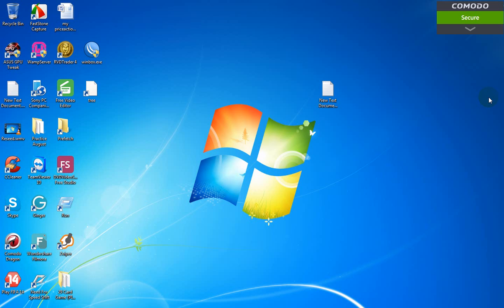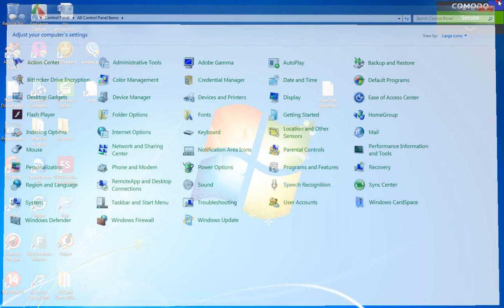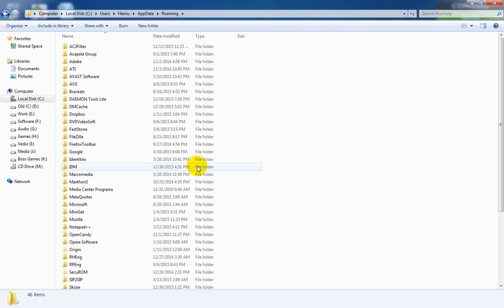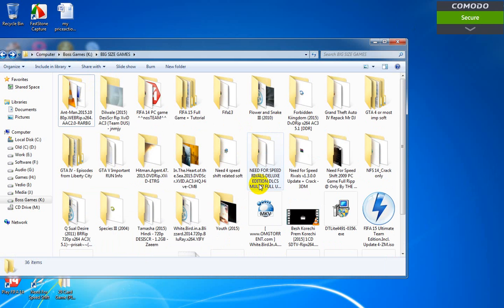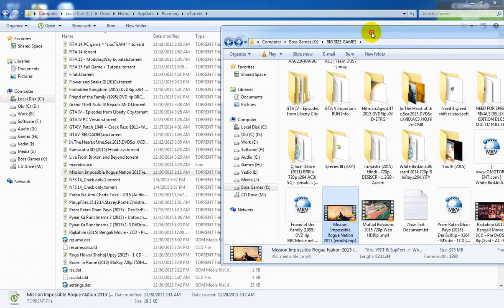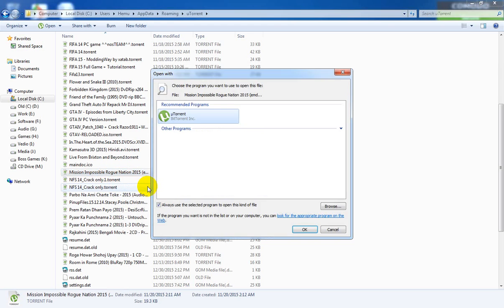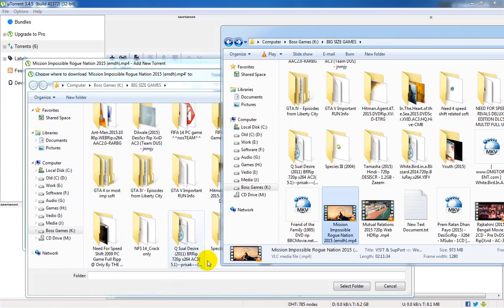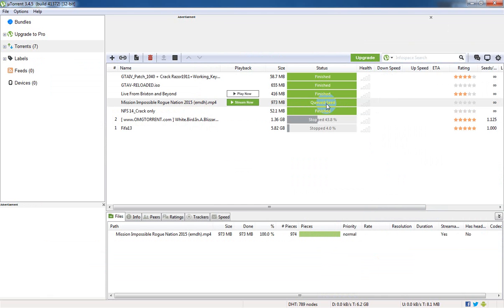How to Reseed uTorrent or bitTorrent files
Here i show you how to reseed your utorrent or bitTorrent files. uTorrent and bitTorrent reseeding is same. so i just showing one way. And i hope this simply way help your needs.